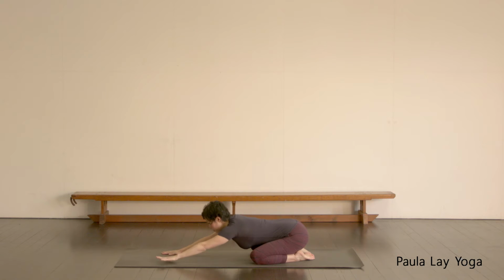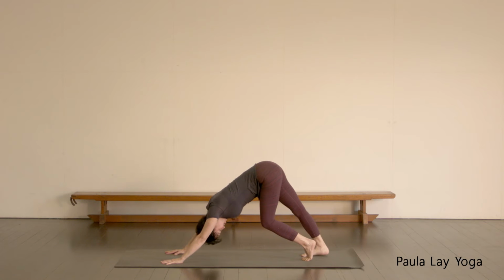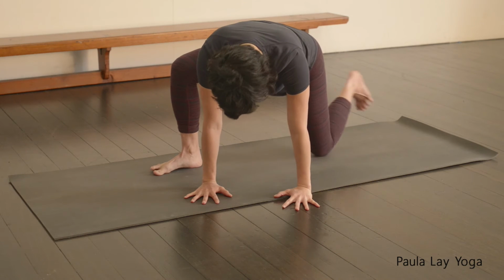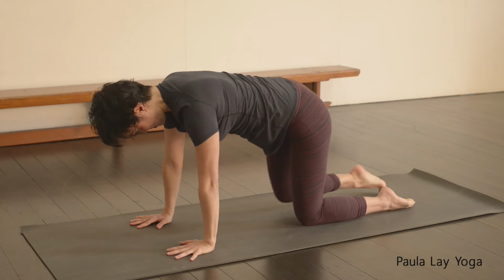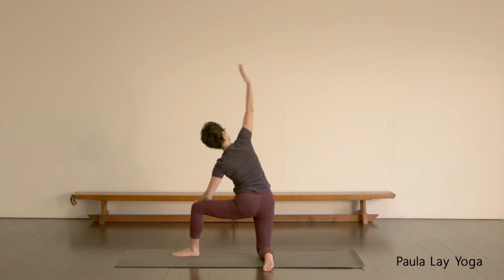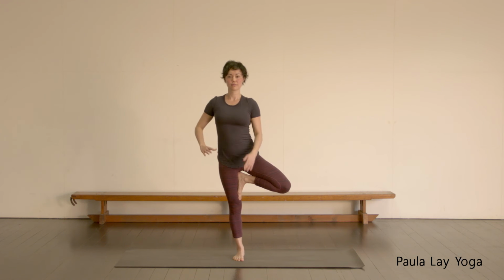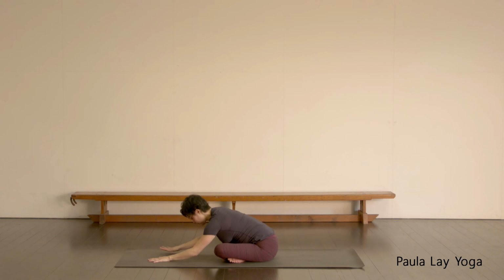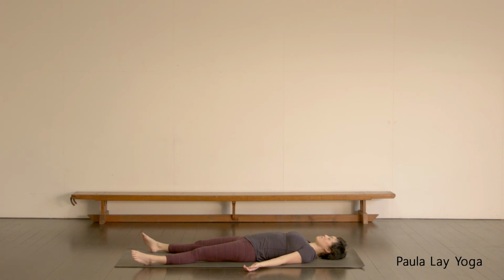Yoga for beginners: finding balance (15min)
A gentle practice suited to beginners to help you find stability in your body and mind.